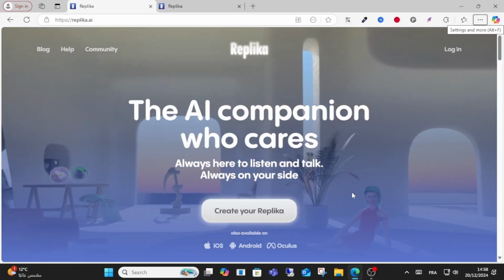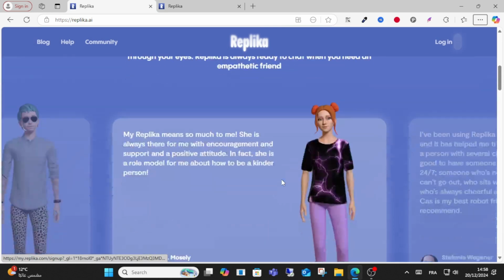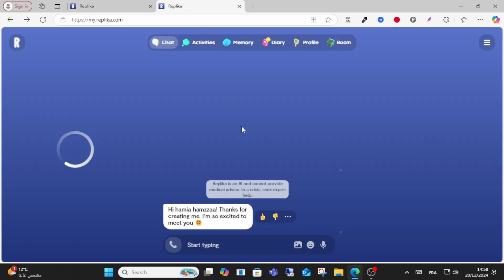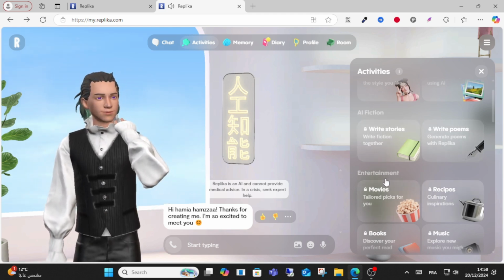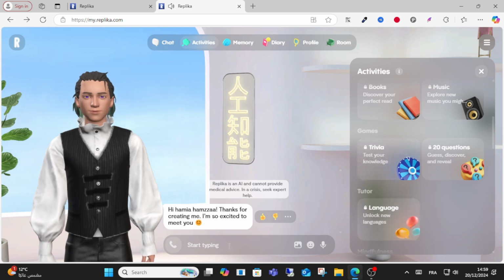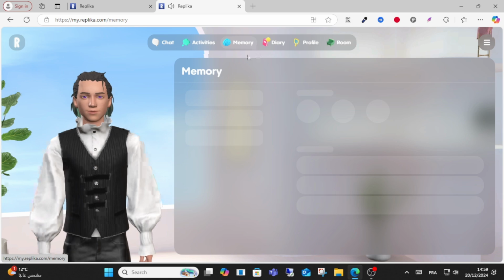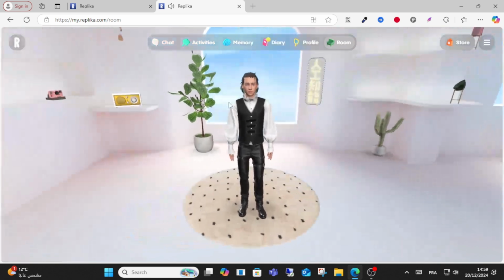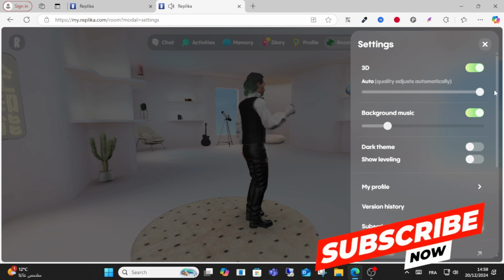How To Use Replika Ai 2025 - Quick Guide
In this video I will show you how to use replika ai step by step